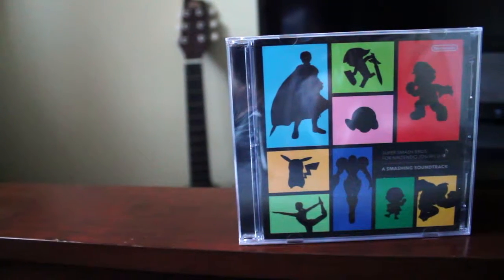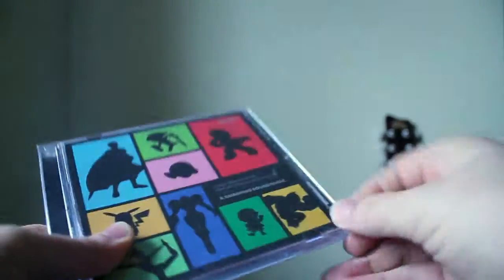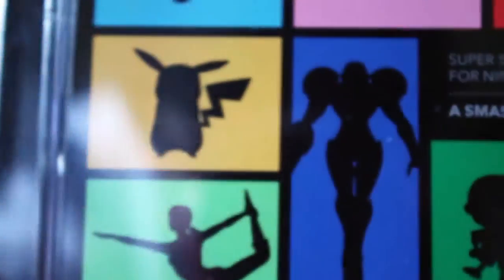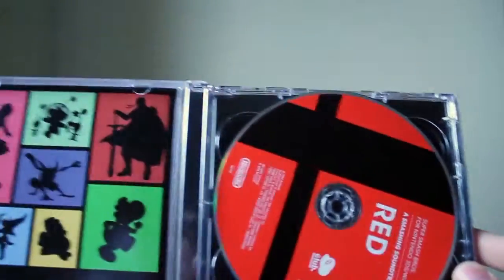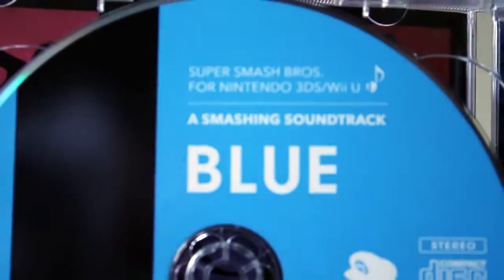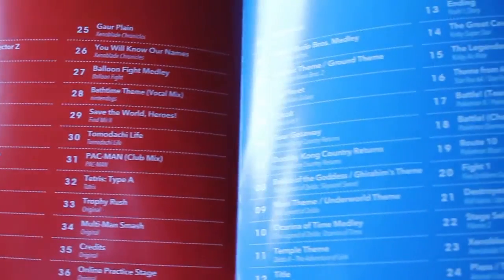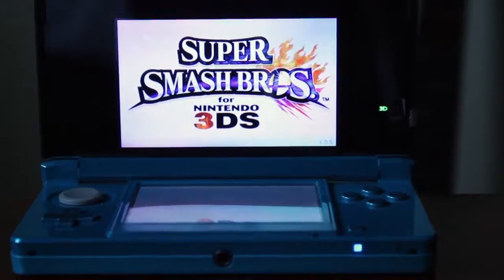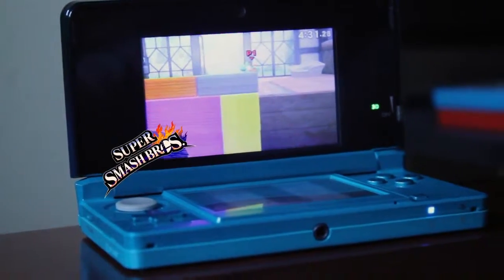Super Smash Bros | A Smashing Soundtrack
This is about the Super Smash Bros: A Smashing Soundtrack, and the two disc set that Club Nintendo sent out to me.

Don't forget to catch me at these places